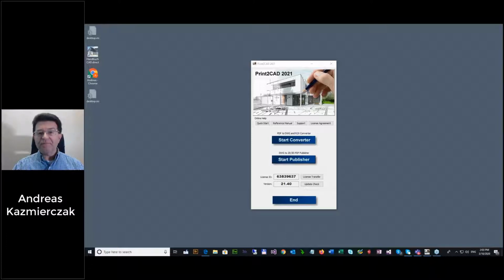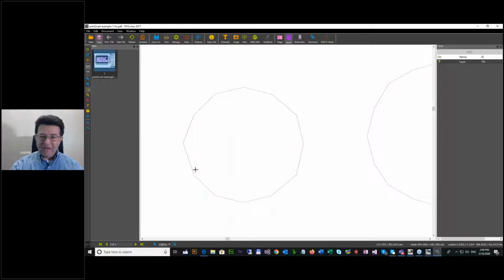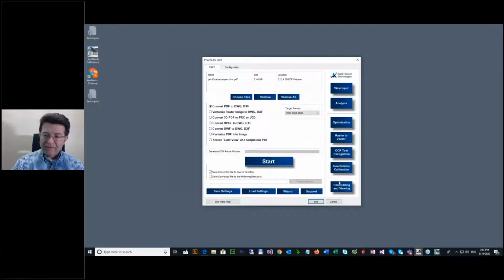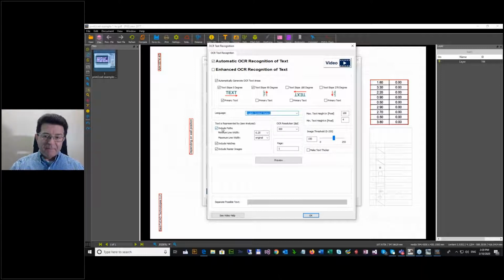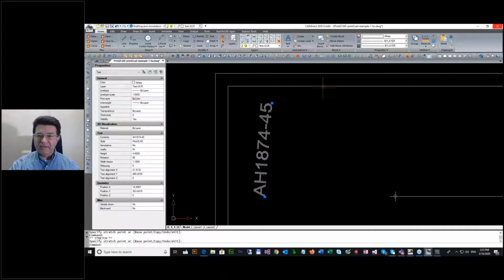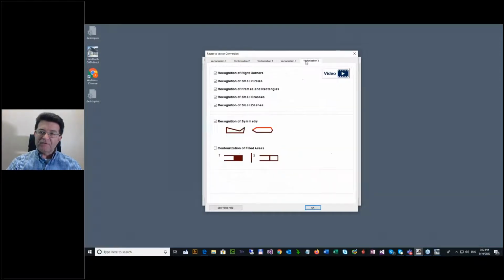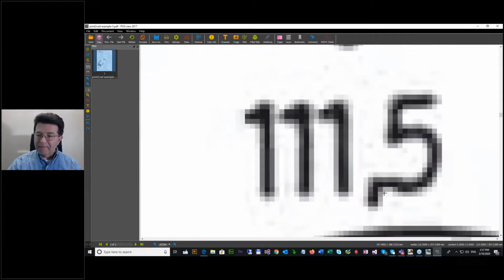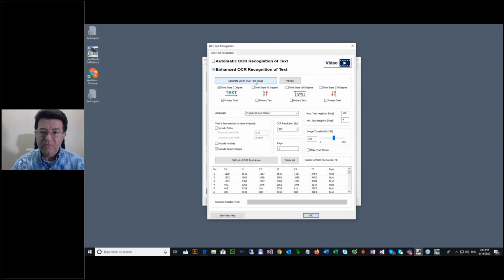Print2CAD Webinar of 03/10/2020